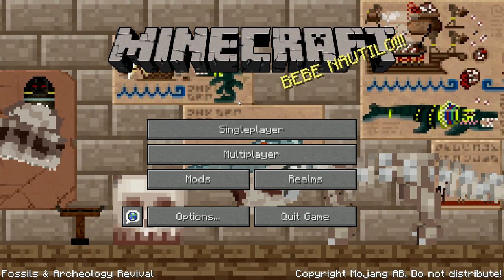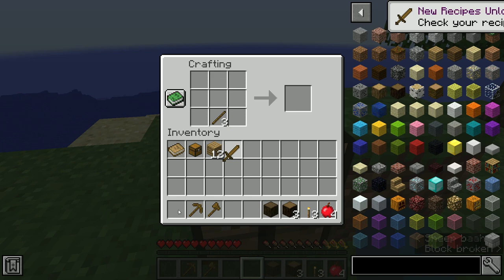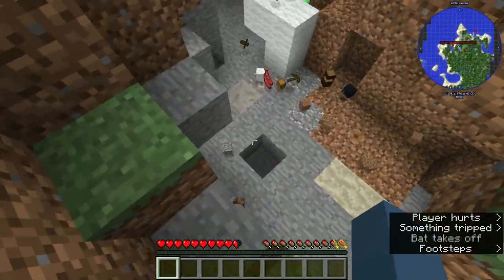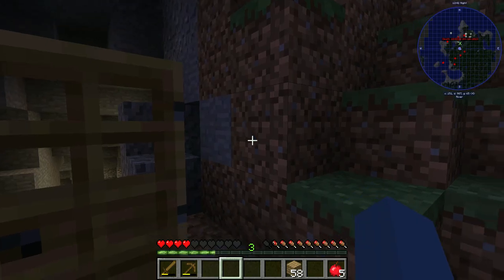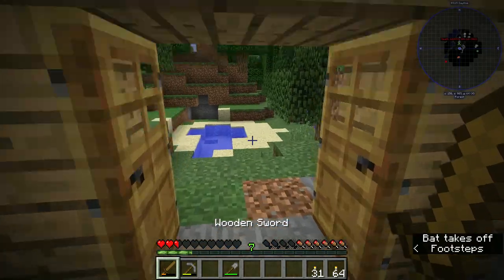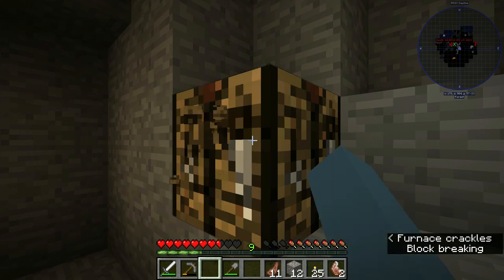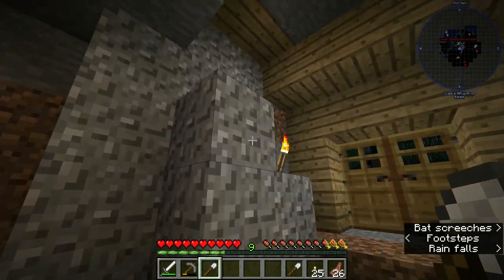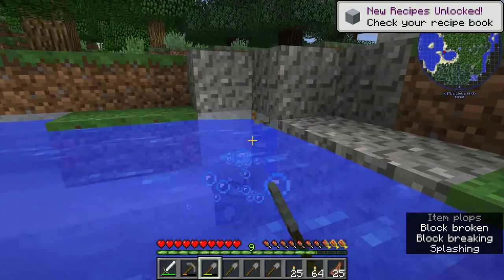I Played Minecraft with Dinosaur Mods but I Forgot to Turn on Dinosaur Spawns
Mods used:

Appleskin
Bookshelf
Clumps
CodeChicken Lib 1.8.+
Dense Metals
Enchantment Descriptions
End Ores
Ender Storage 1.8.+
Fast Furnace
Fossils and Archeology Addon: Rebirth and Expanded
Fossils and Archeology: Revival
Immersive Vehicles (Formerly Transport Simulator)
Iron Chests
Journey Map
Jurassic World Reborn Mod
Just Enough Items (JEI)
Kadwin Jurassic Park Vehicles Pack (MTS/IV)
LLibrary
Mantle
Mouse Tweaks
MrCrayfish's Furniture Mod
Nature's Compass
Oreberries
Placebo
Prehistoric Spawns (A Fossil and Archeology Revival Add-On)
ProjectE
Sandy Ores
Super Ores
Tinkers Construct
Tinkers' Tool Leveling
UNU Parts Pack [MTS]